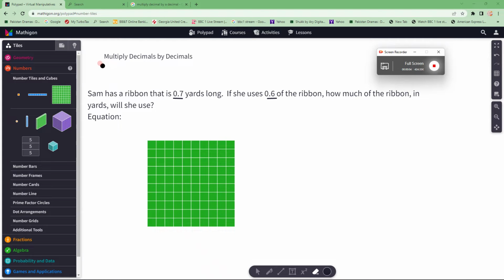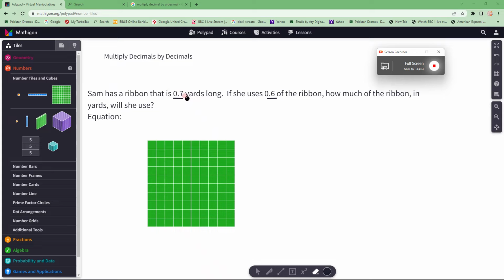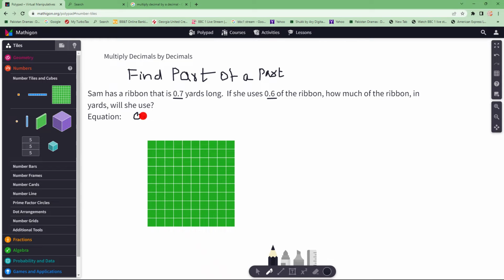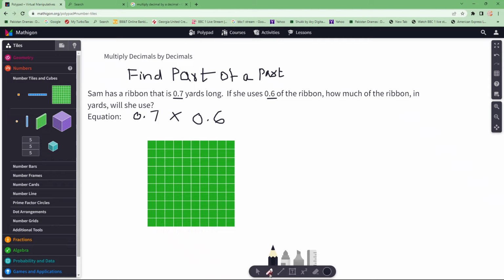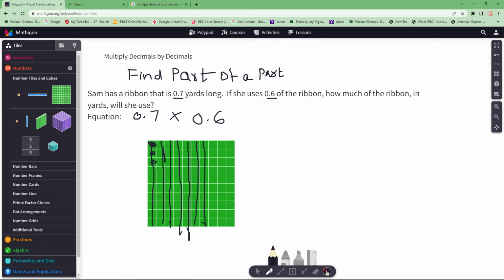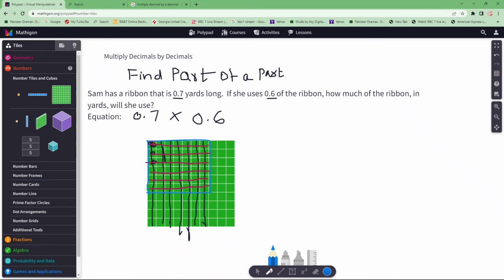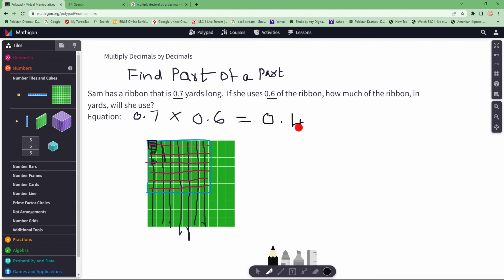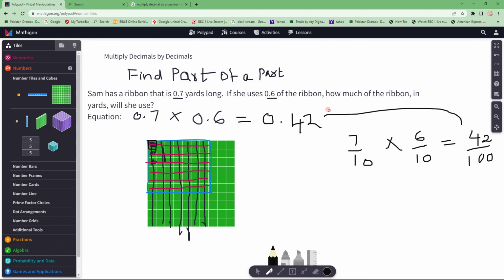Finding part of a part